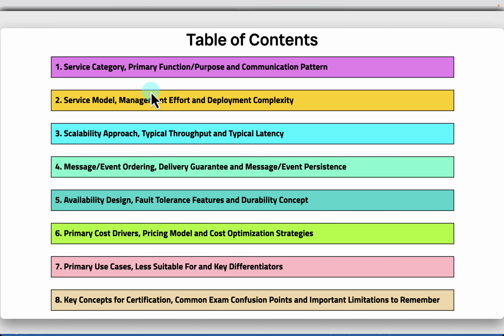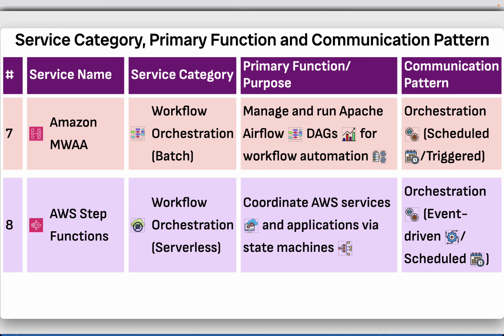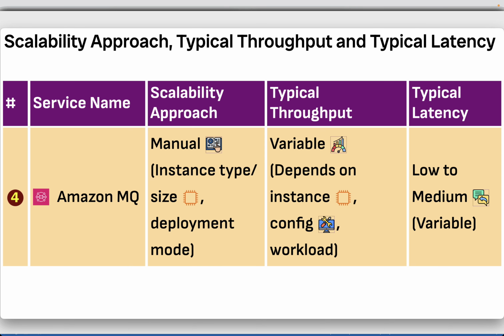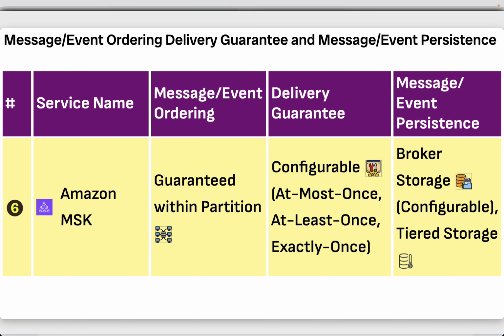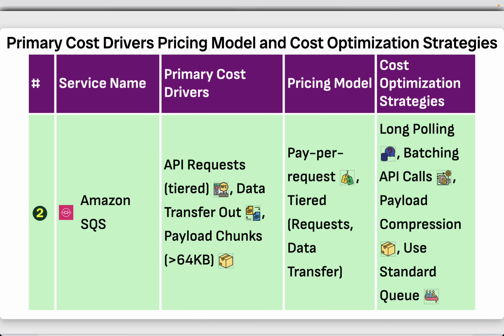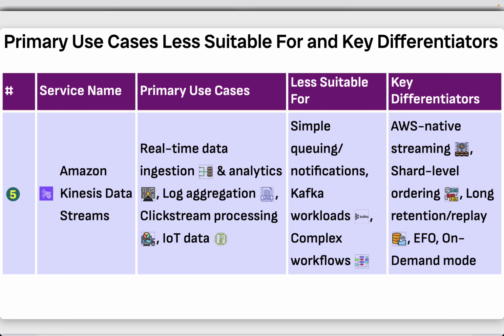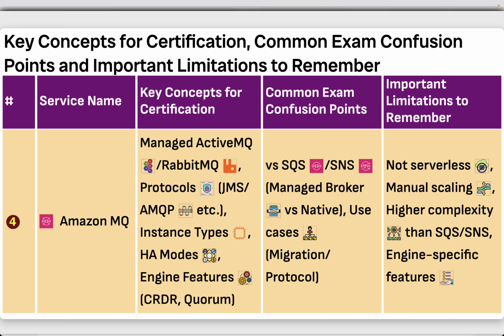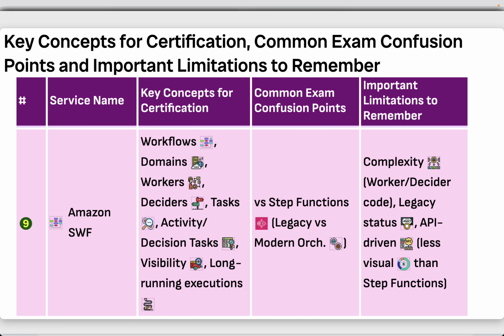AWS Application Integration Selection Decision Guide V1